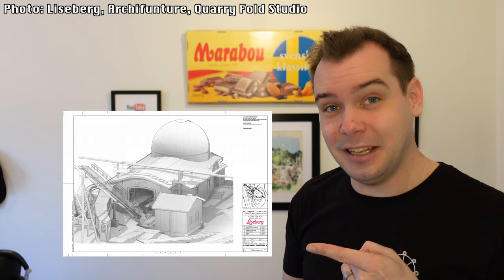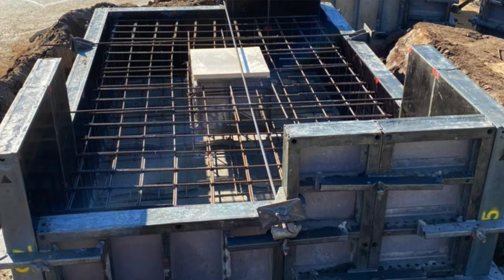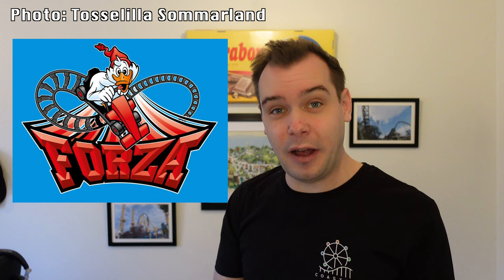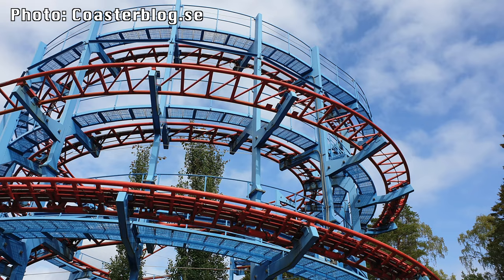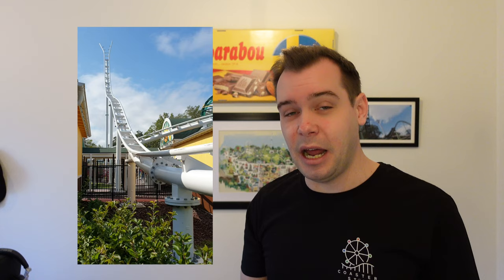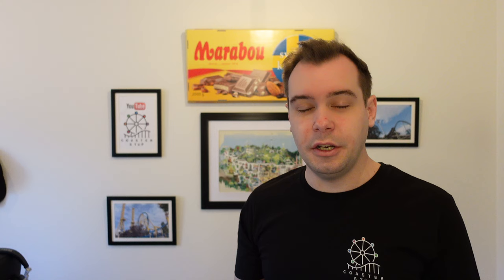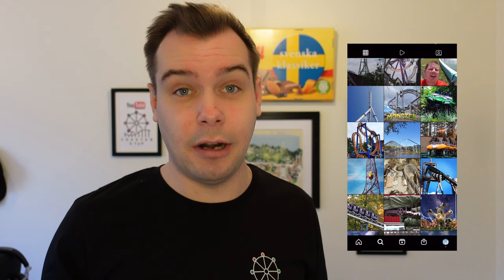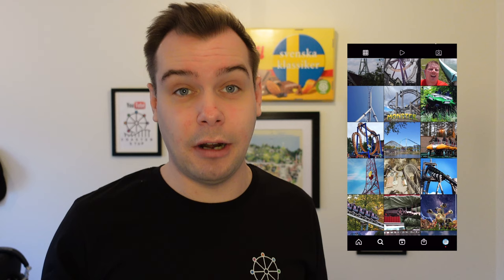Furuvik Lightning - Tosselilla Forza - Liseberg Luna - News Update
HELLO! And welcome to Coaster Stop, the channel where you find everything and anything regarding amusement parks and theme parks around the world. Today with a news update from Furuvik and the teasing of Lightning, Tosselilla and the construction of Forza and Lisebergs new roller coaster Luna. Enjoy watching the Furuvik Lightning - Tosselilla Forza - Liseberg Luna - News Update. Follow us for more news, vlogs and reviews of roller coasters, rides and theme parks.

We really hope that you are going to like our news update from Liseberg and the news that Furuvik have removed Rocket, teasing Lightning, that Tosselilla is teasing a new roller coaster called Forza and a construction update on Luna at Liseberg.

Video credit
Coasterblog.se

Photo credit:
Coasterblog.se

Photo credit:
Quarry Fold Studios
Liseberg
Archifunture

If you like the music and sounds in our videos you can create your own account by clicking on this link.
By doing that you also help us to bring new content to this channel.

☆ The gear we use:

Sony ZV-1
iPhone 11
Macbook Pro

☆ Editing software:

LumaFusion
With PolarPro filter for GoPro